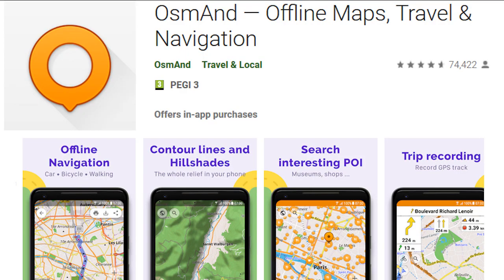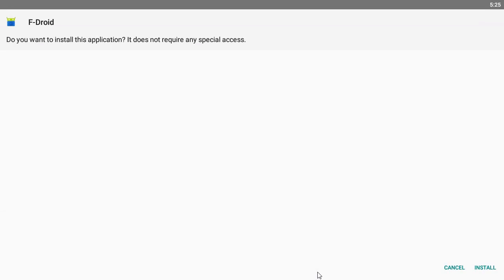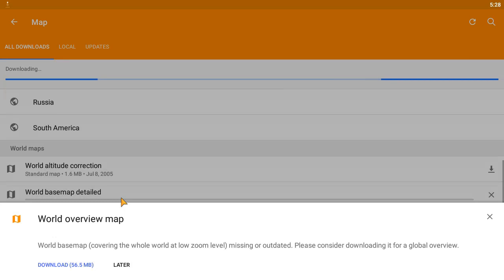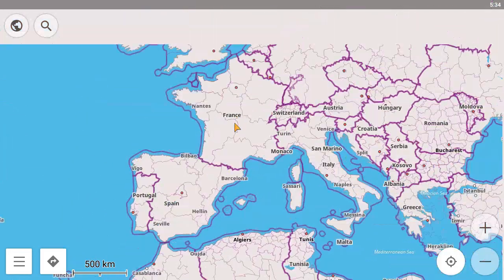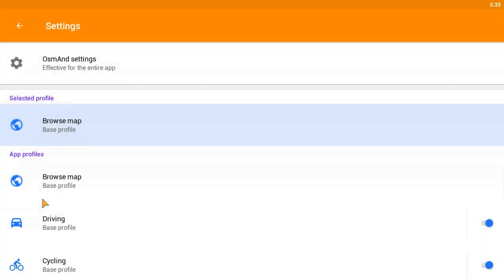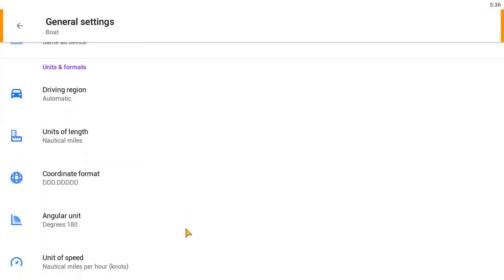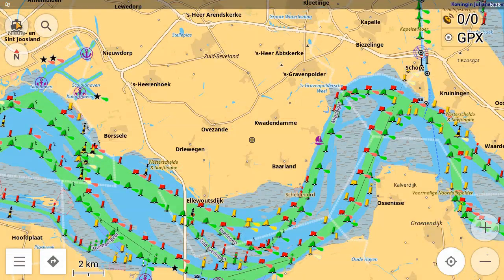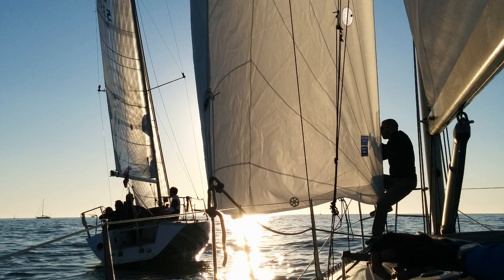OSMAnd sailing navigation setup instructions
In this video I explain how to install and configure the OSMAnd app for the phone or tablet.

This video is part of a series. Check out the other videos in my YouTube channel.

I used OpenShot and Audacity to create this video.